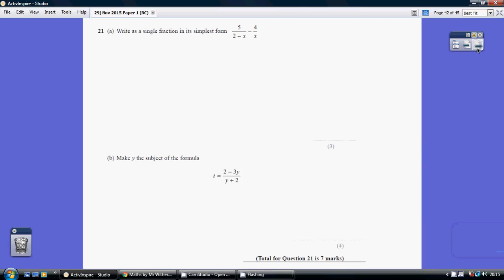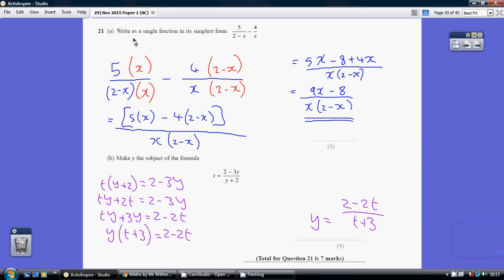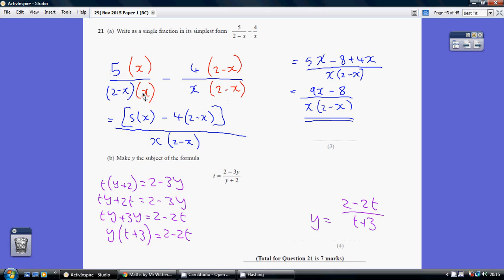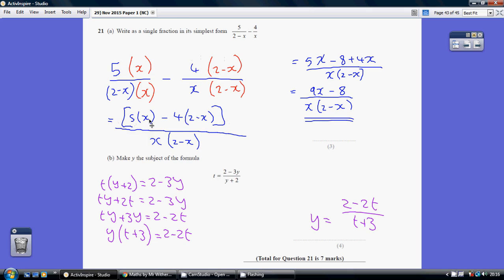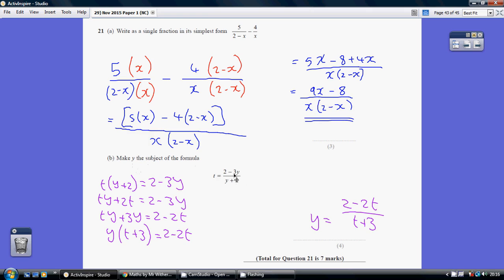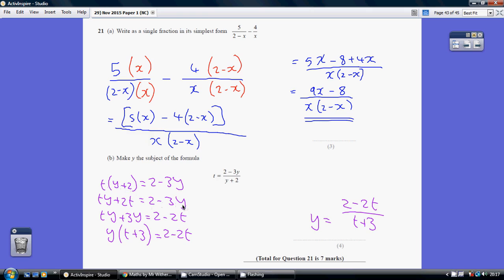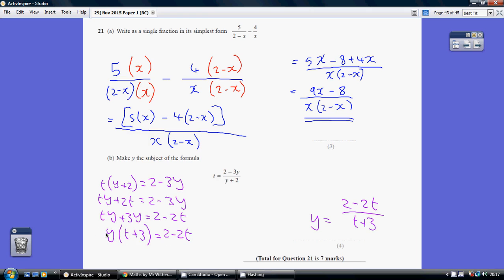29) Edexcel GCSE Higher Tier Paper 1 - 4 November 2015 Q21